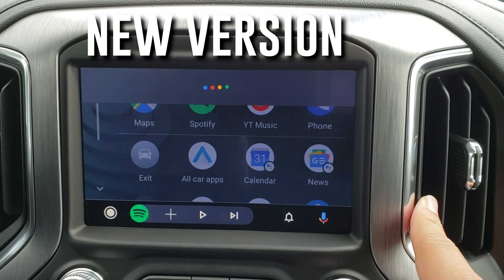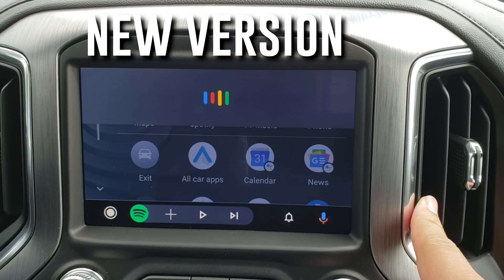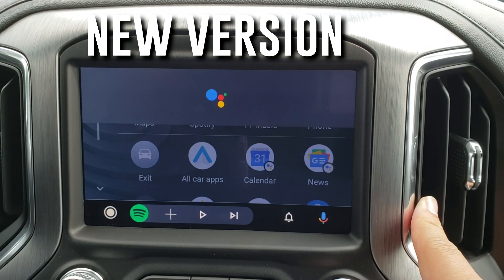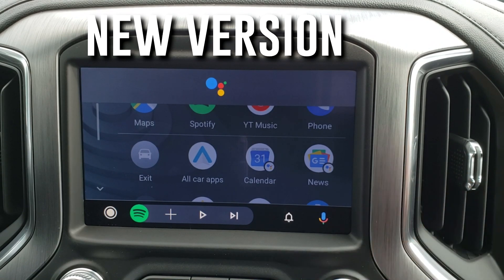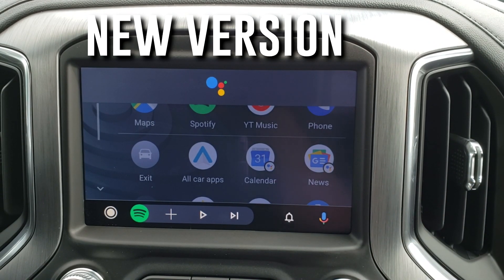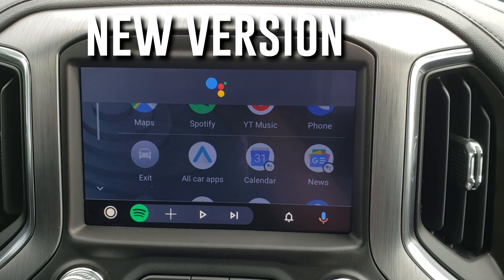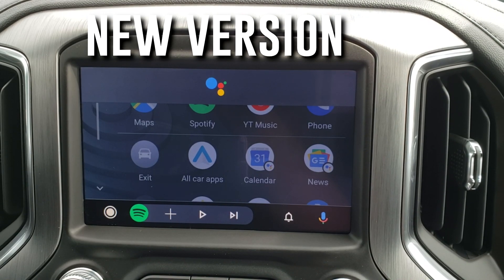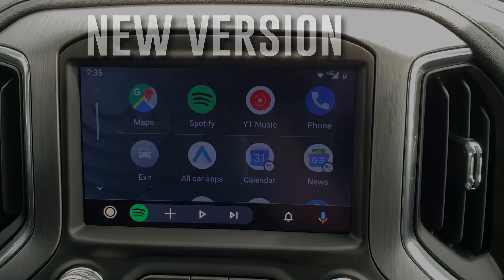How to Get the New Android Auto User Interface!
In this video we show you the steps you need to follow to get the brand new User Interface for Android Auto. this has not yet been fully released but you can start trying the new UI today.

or leave it in the comments below.